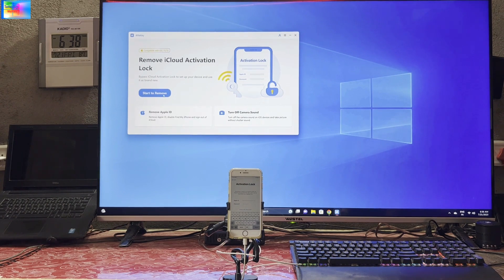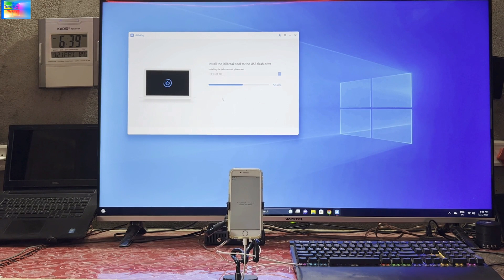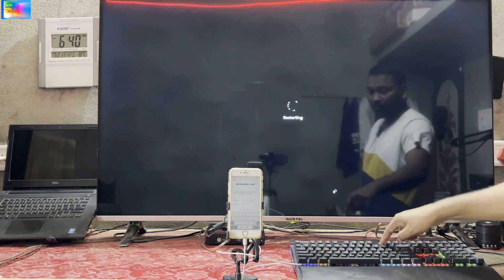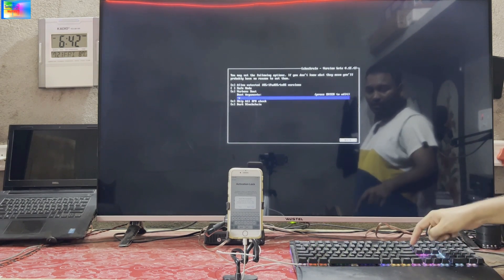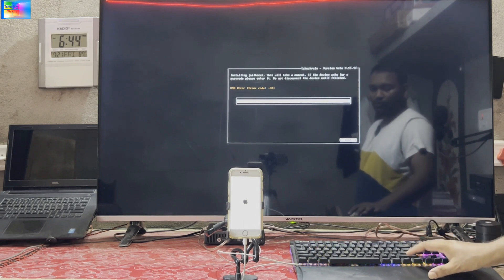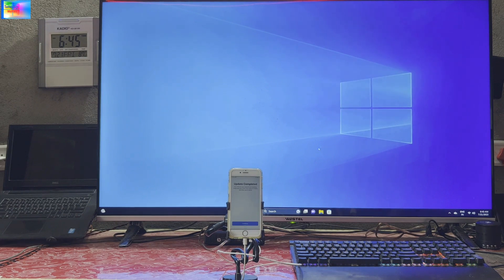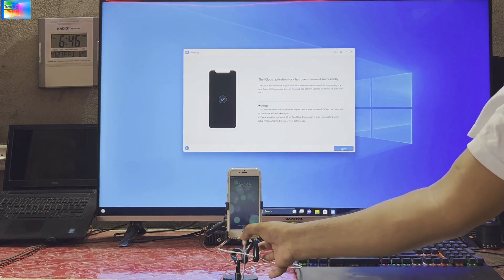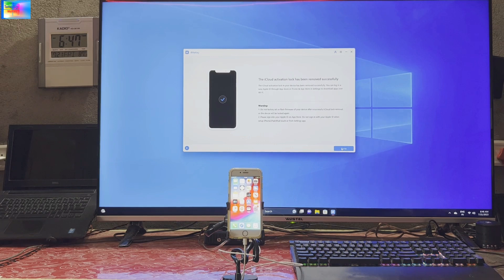Bypass & Remove iCloud Activation Locked iPhone Free At Your Home